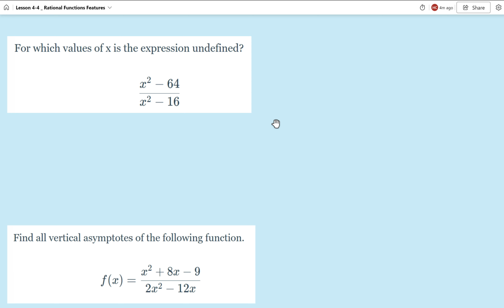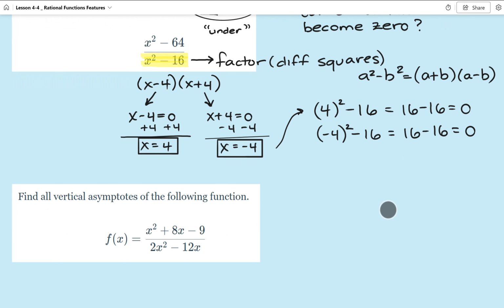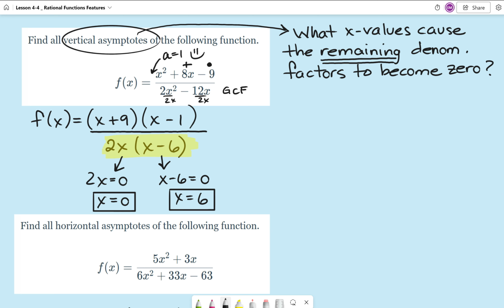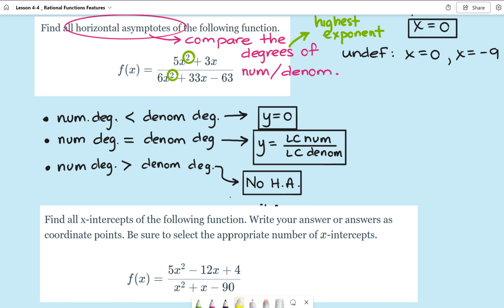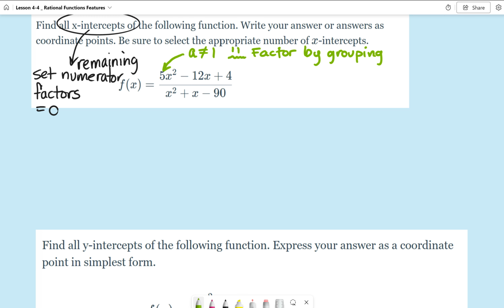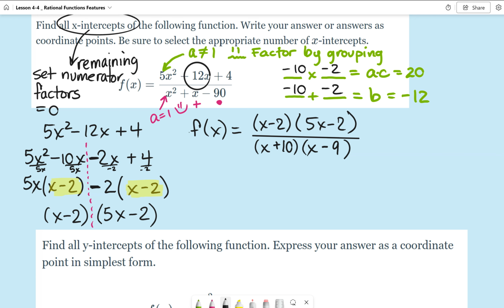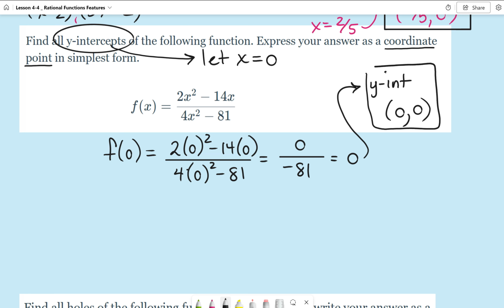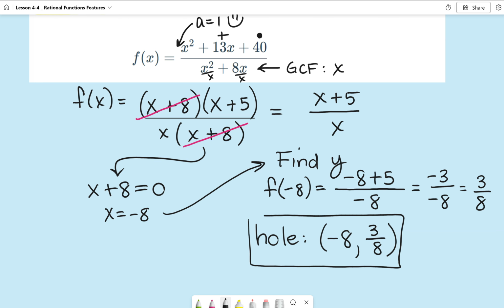Lesson 4-4 _ Rational Function Features & Graphs